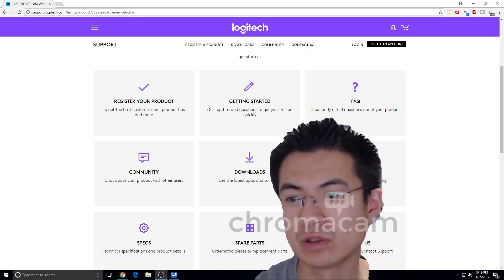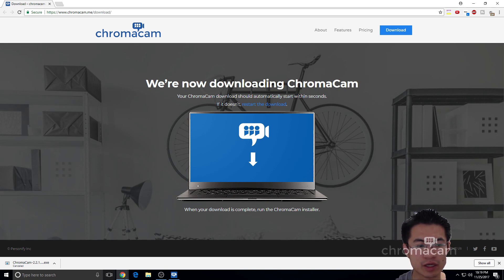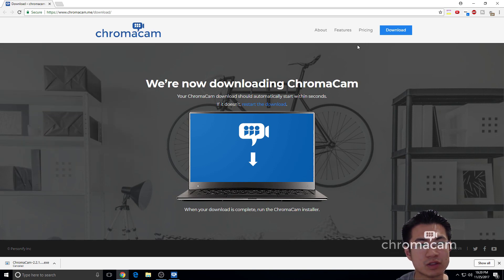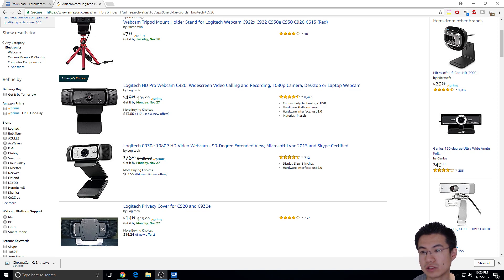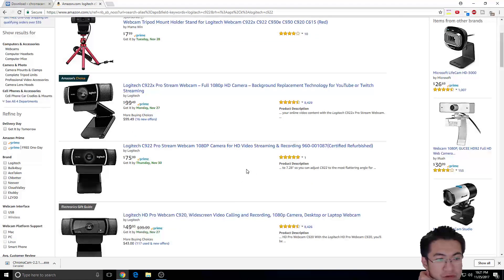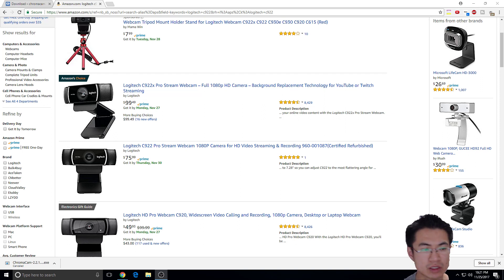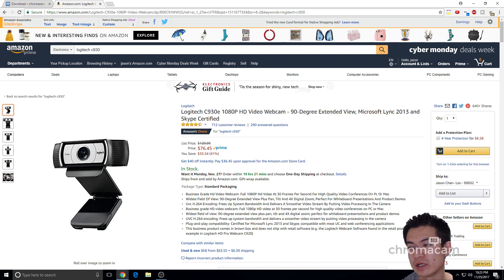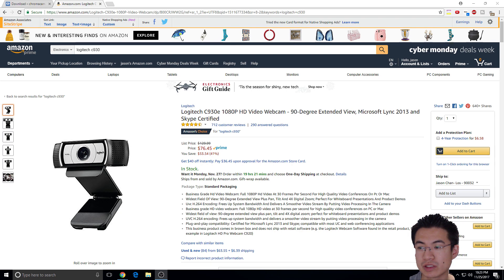Chromacam Review - Remove your background without green screen!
This is a tutorial with no screen screen camera. All you have to do is download chroma personify. Then load up the software. Then it should work.
Webcam I'm using
Logitech c920
Logitech c922
It's 29.99 to get rid of the watermark, if your lazy and don't want to set a green screen it's totally worth it.